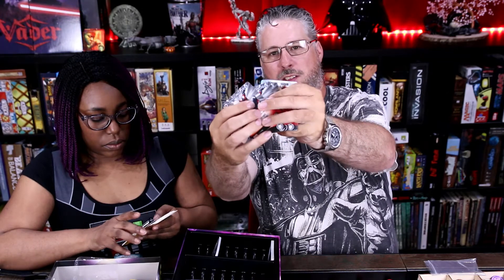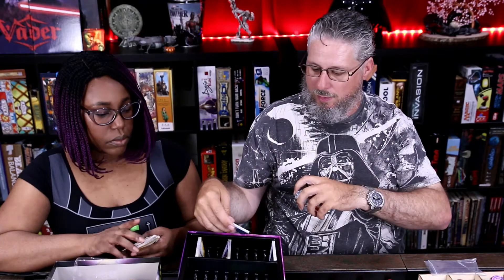Smash up Board Game Expansion Unboxing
Check out our podcast links below for even more great content.